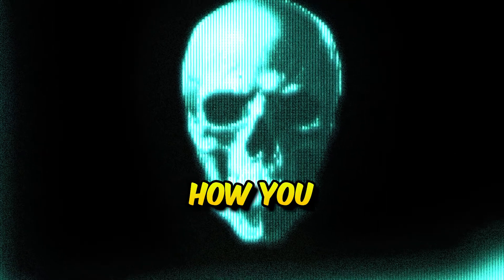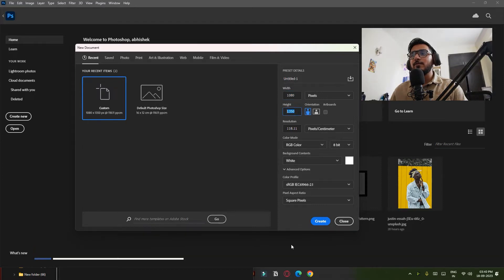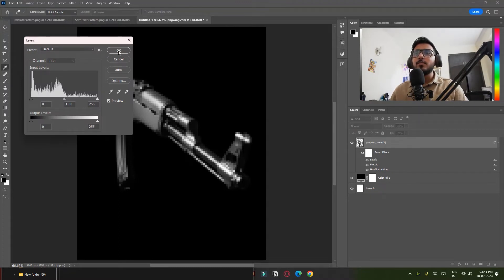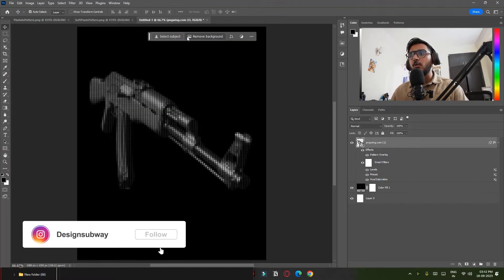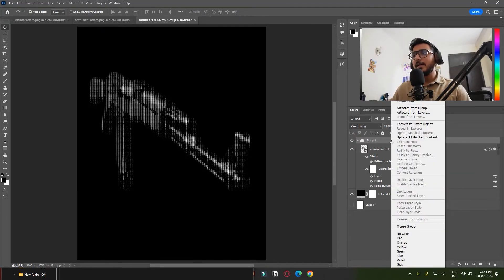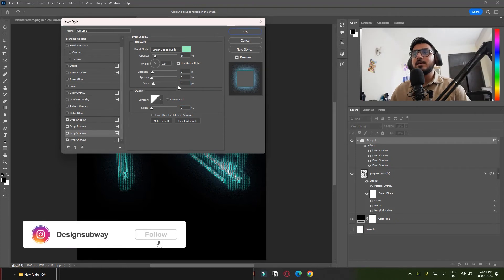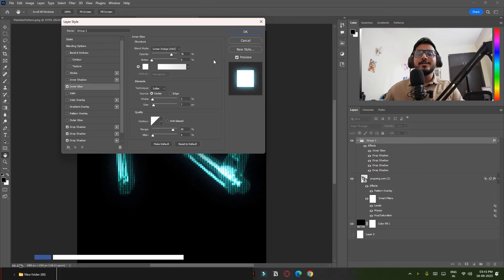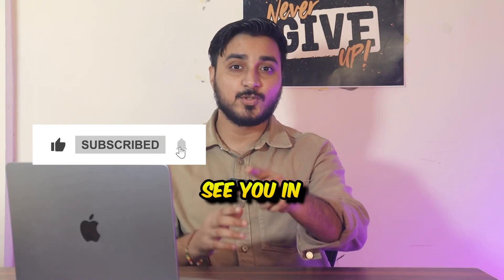CRT Monitor Effect in Photoshop | English | Easiest way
In this video we are going to learn how to create CRT EFFECT IN PHOTOSHOP,
Here are all the steps and setting that I used in this video,

Step1: convert your image into a smart object

Step 2: go to image - adjustment and click on hue and saturation, and decrease the saturation all the way down because we want our image black and white.

Step3: now go to filter - pixelate - mosaic , put 10 and hit ok.

Step 4: go to image - adjustment - levels, leave it unchanged and hit ok

Step 5: open blending options and add pattern overlay,

Pattern overlay settings:
blend mode - hard mix
Opacity- 99
Angle - 0
Scale- 10
Uncheck link with layers

Step 6: go to blending options and check ‘ blend interior effect and group

Step 7: in the current layer slider, slide from the black part ( this will remove the blacks from our image) and hit ok

Step 8: press ctrl/ command + G to create a group, select the group and open it’s blending options

Step 9:  add 4 drop shadows

Here are the drop shadows settings:
First drop shadows

 1. Blend mode - liner dodge ( add)
 2. Opacity- 100
 3. Angle - 115
 4. Distance - 1
 5. Spread - 2
 6. Size - 24
 7. Noise - 8
Second drop shadow
 1. Blend mode - liner dodge ( add)
 2. Opacity- 14
 3. Angle - 47
 4. Distance - 2
 5. Spread - 0
 6. Size - 250
 7. Noise - 53
third drop shadow
 1. Blend mode - liner dodge ( add)
 2. Opacity- 100
 3. Angle - 98
 4. Distance - 2
 5. Spread - 0
 6. Size - 4
 7. Noise - 0
Fourth drop shadow
 1. Blend mode - liner dodge ( add)
 2. Opacity- 100
 3. Angle - 115
 4. Distance - 11
 5. Spread - 0
 6. Size - 18
 7. Noise - 7

( experiment with the drop shadows)

Step 10: now go to blending options and decrease the fill opacity to 0

Step 11: add inner glow

Inner glow settings

 1. Blend mode - liner dodge ( add)
 2. Opacity- 100
 3. Noise - 0
 4. Color- white
 5. Technique - softer
 6. Source - Centre
 7. Choke- 3
 8. Size - 7
 9. Range : 85
 10. Jitter : 4

Now simply hit ok!

Step 12: adjust the levels slider to get the desired look